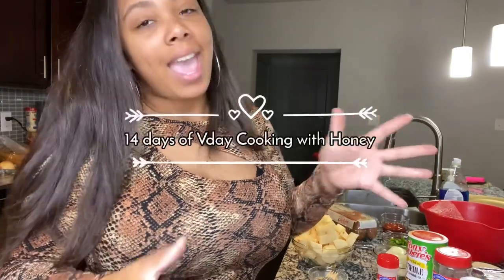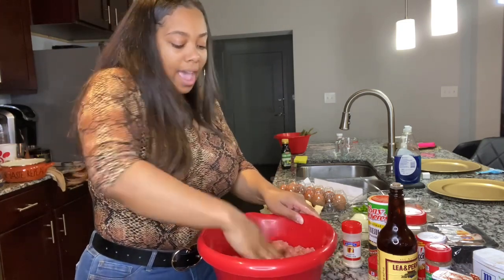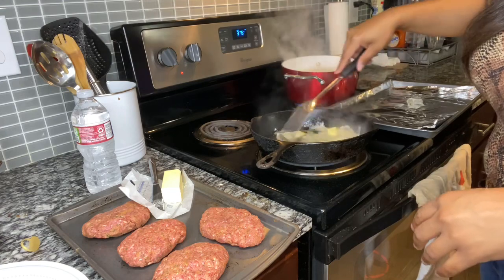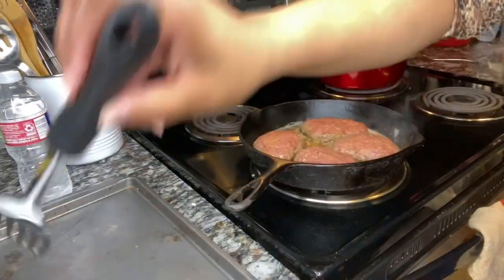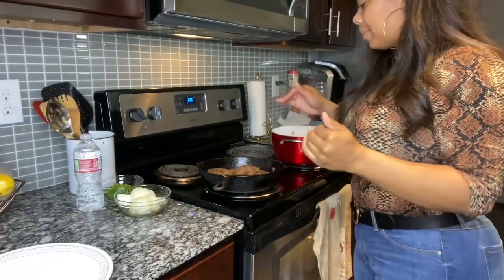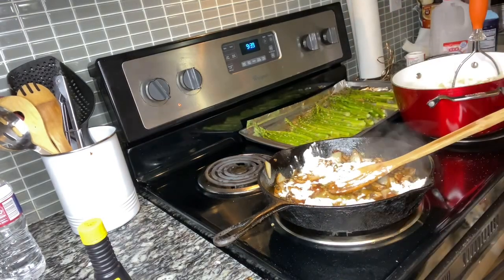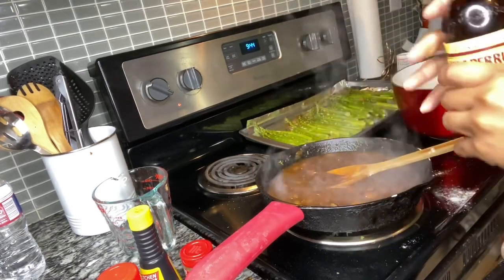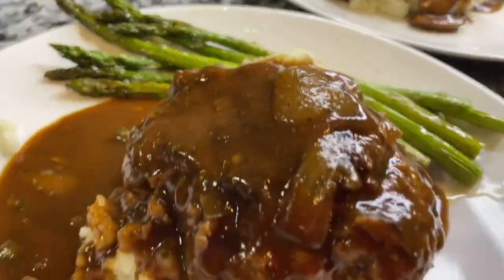Vday Cooking with Honey | Salisbury Steak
Meat

3 lbs Ground Chuck
1/2 c Breadcrumbs (reg or Italian)
2 tbsp Ketchup
2 tbsp Dijon Mustard
1 tbsp Worchestire Sauce
1 Egg (slightly beaten, no I didn’t in the video, but you should)
2-3 tbsp Creole Seasoning
1 tbsp Garlic Powder
1 tbsp Onion Powder
1 tsp Paprika
1 tbsp Dried Parsley
1/2 tbsp Black Pepper

Gravy

1 Onion Roughly Chopped
1/2 Bell Pepper chopped
1/2-1 c Sliced Mushrooms
2 tbsp Flour
2 c Water/Beef Broth
1 tbsp Browning (if no beef broth)
1 pkt Au Jus Gravy Mix (don’t use browning if you use this)

Mashed Potatoes

2 large Potatoes
4-5 tbsp butter
1 tsp Black Pepper
1 tsp Dried Parsley
1-2 tbsp Garlic Salt (to taste)
1 tbsp Onion Powder
1/3 c milk (to desired consistency)
1 tsp salt (to taste)

Asparagus

Bunch Asparagus
2 tbsp Garlic
2 tbsp butter
2 tbsp Olive Oil
Black Pepper
Salt Garlic Powder